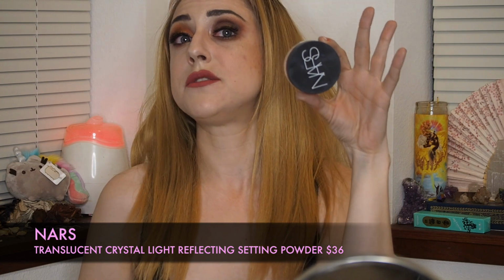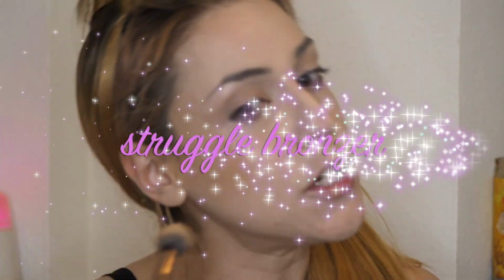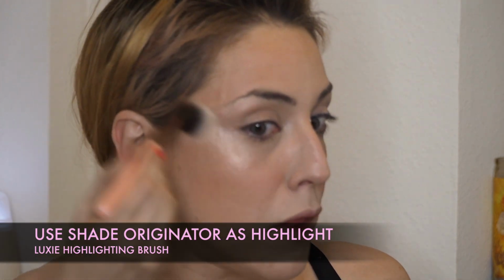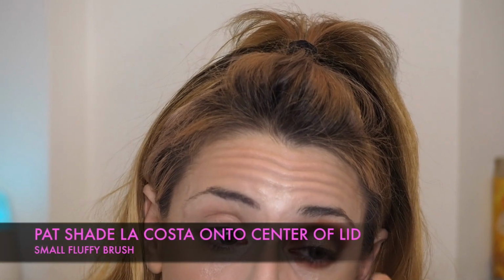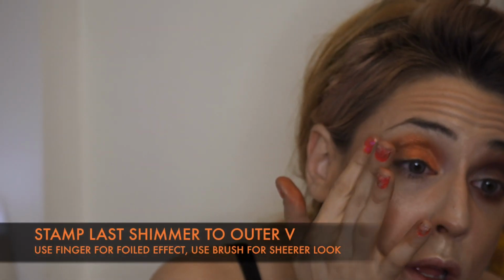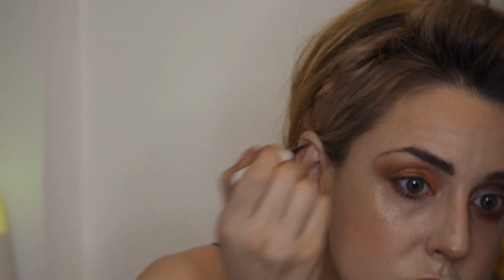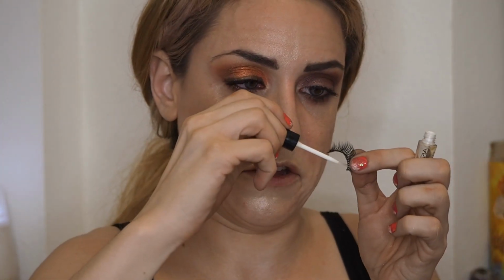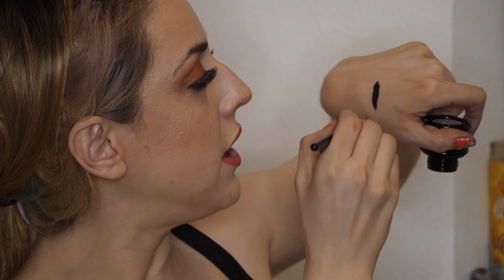FULL Face of Boxycharm! Review for JULY, JUNE, AND MAY 2018!! FEAT. ALAMAR, COVER FX, LUXIE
Welcome! Pls like this video if you're feeling it!

Sorry this video is so long but there is a LOT to review. Boxycharm sends their subscribers so many great products and I use the majority of them in this video for you to see!

If you like this video or this channel just throw me a quick thumbs up so I can be seen by a wider audience here on YouTube!!

This is my quarterly review of Boxycharm as a new subscriber! I received a referral reward in July for referring a friend in June.

Or use code: Francesca-UVYYMKCM

It's easy as pie and it feels like Christmas in JULY!!!

You can see for yourself in this try on of about 90% of the items from the last 3 months of my Boxycharm subscription.

What brands would you like to see in a Boxycharm?
I'm looking forward to the Kat Von D products.

This month you can get a Sol de Janeiro reward, Brazilian Bum Bum cream if you use my link or code to sign up. This offer is limited time so please check with the website to make sure it is still being offered!

Love y'all! Come on back now, ya hear?